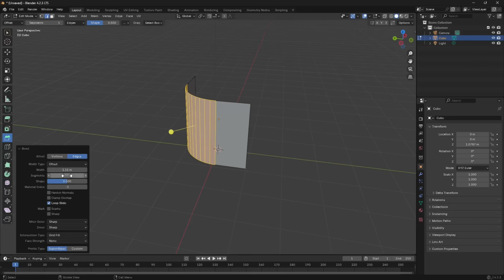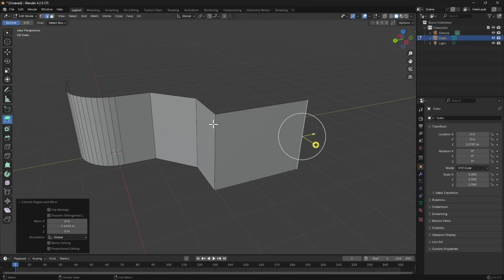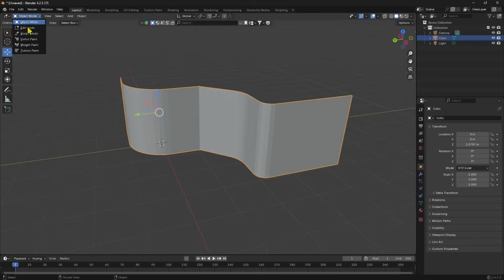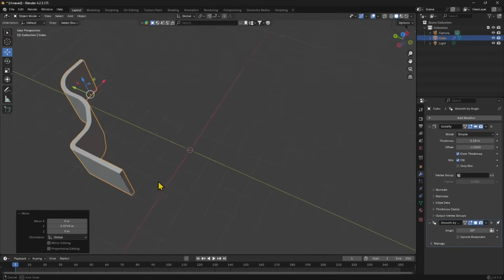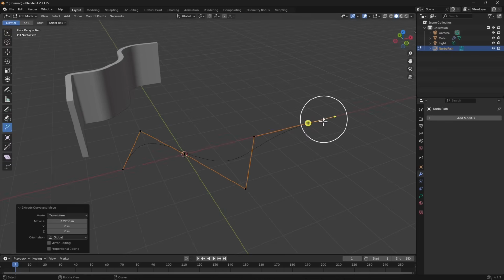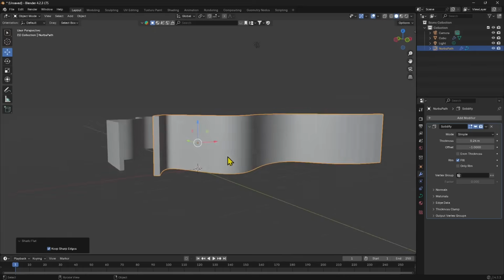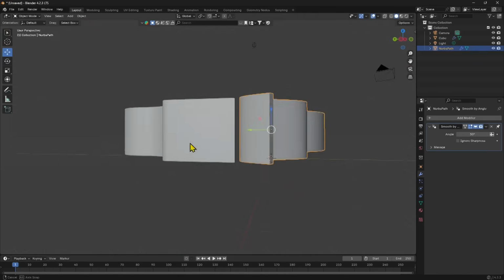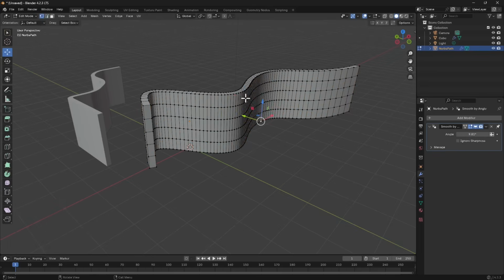Videoguide - Curved and Bended Walls in Blender, Chamfer, Bevel, Corner, Curve, Proportional Editing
Videoguide - Create Curved and Bended Walls in Blender, Chamfer, Bevel, Rounded Corner, Curve Extrusion, Proportional Editing